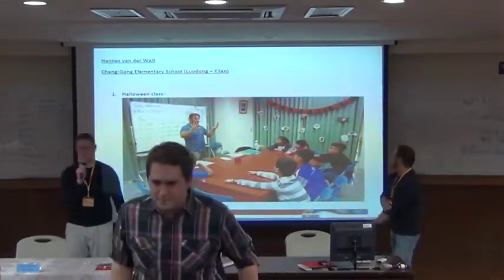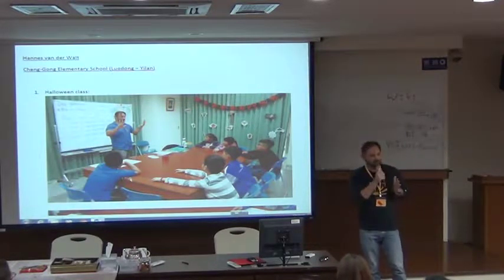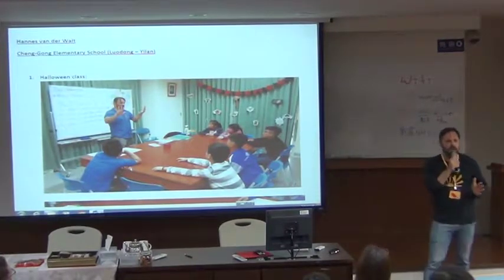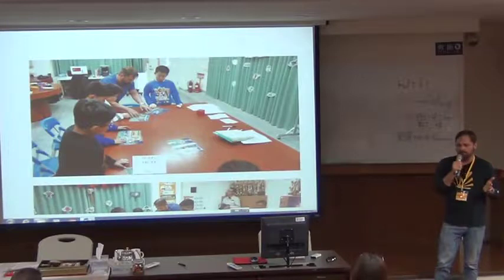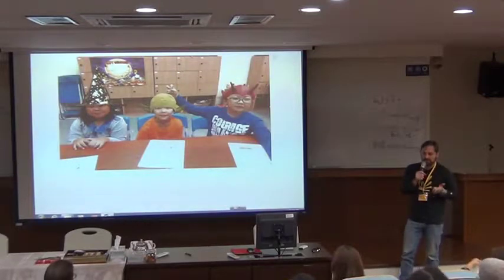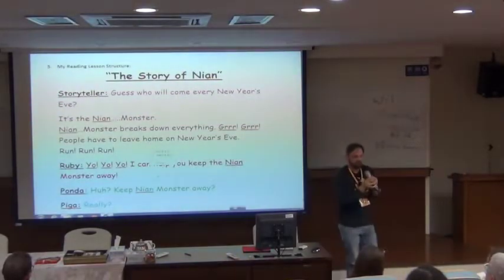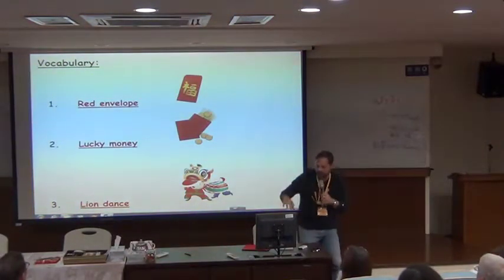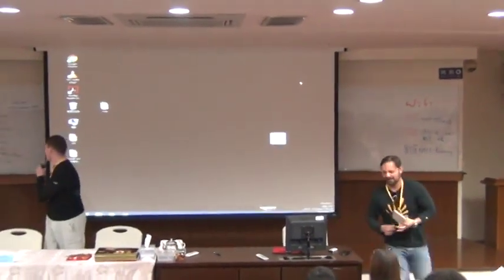2018 In-service D1 - Presenter: Hannes Van Der Walt